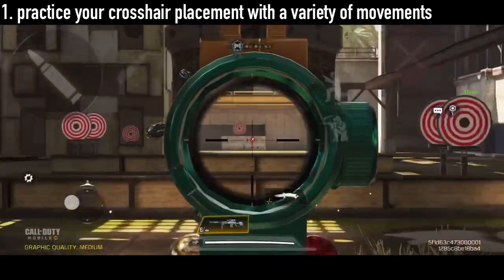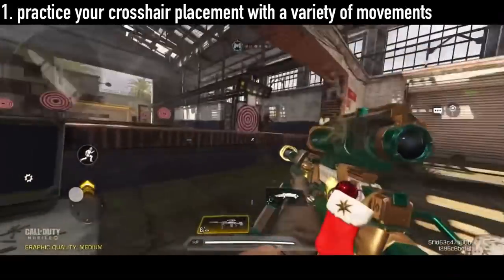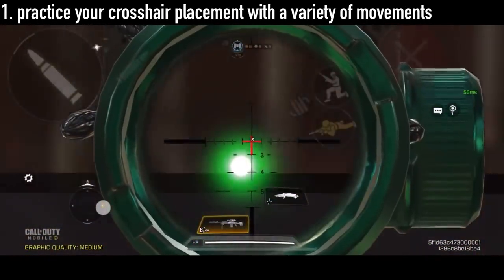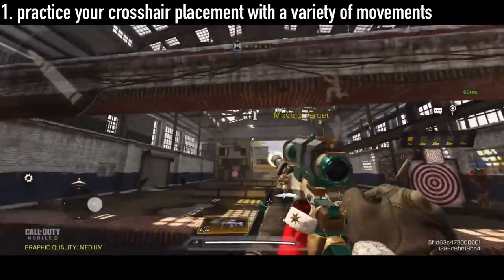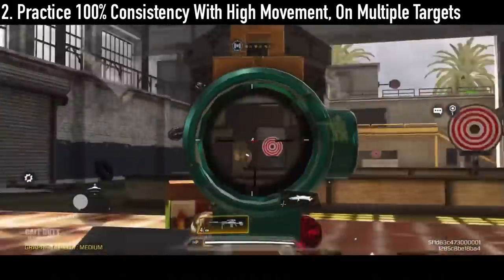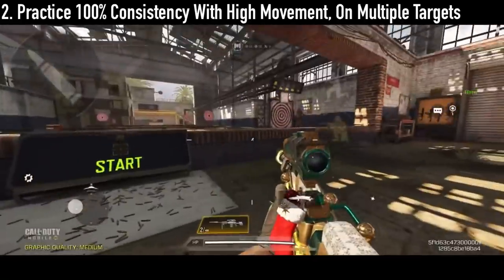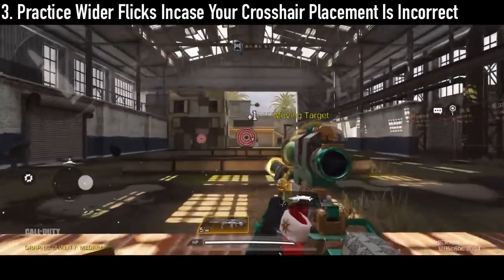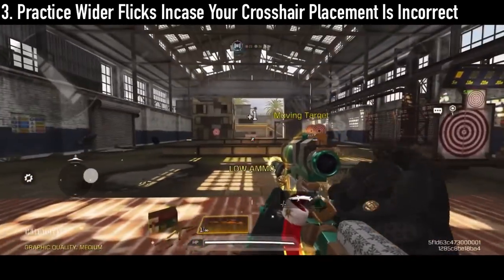How To Improve Sniper Movement And Aim (Pro Tips)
if you're new to the channel im a professional player and ex-head coach of Tyrant Gaming, come watch me explore new levels of gameplay to achieve hacker like results.

Device: Iphone XS Max / ipad pro gen 2
Current clan: Tyrant Esports
IGN: ZekeYT
Favorite gun: DLQ/LOCUS
hacks: NONE 😏
server:garena (occasionally goes global)